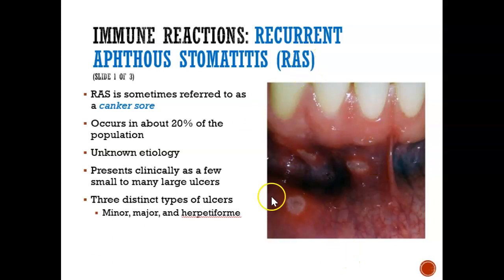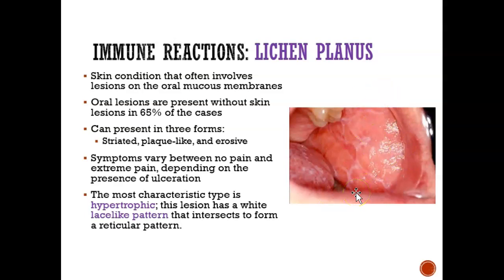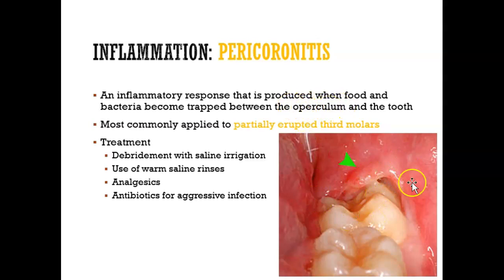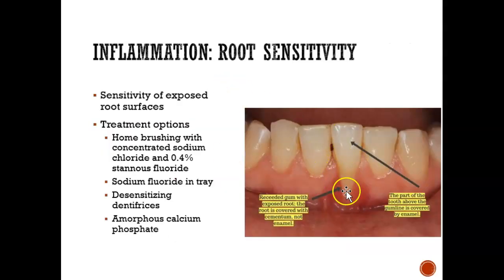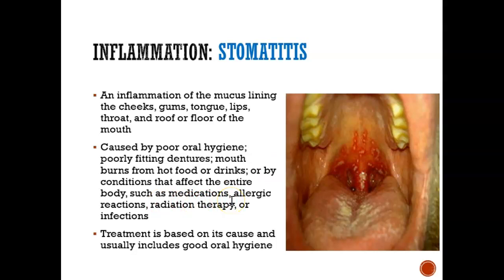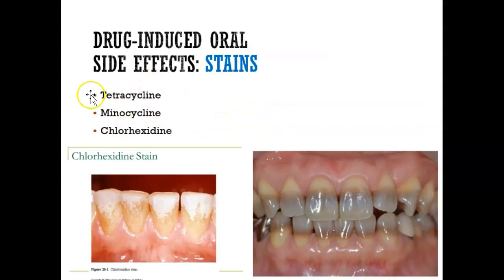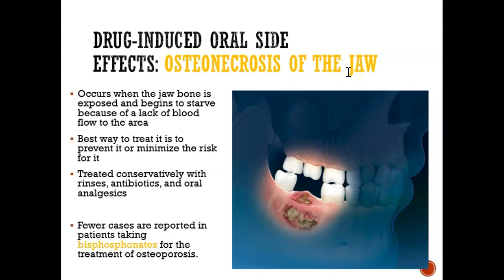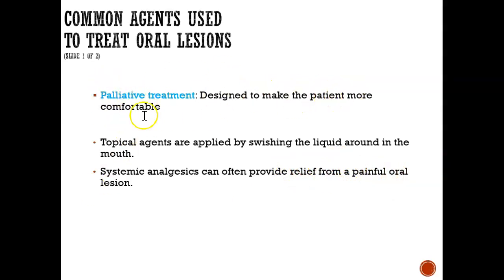Oral conditions and their treatment - Part 2